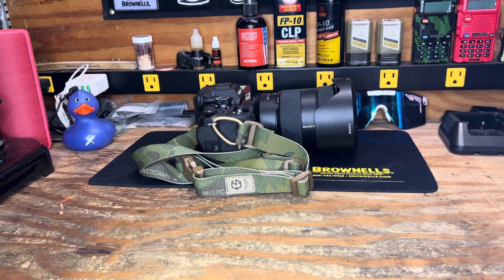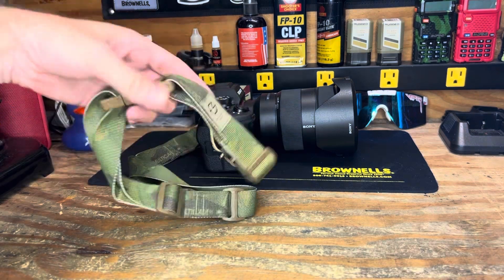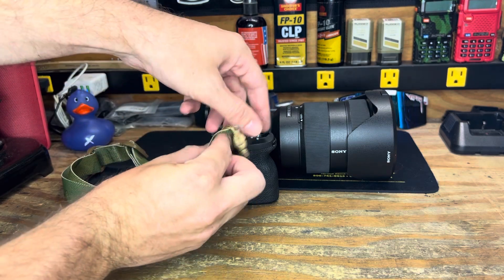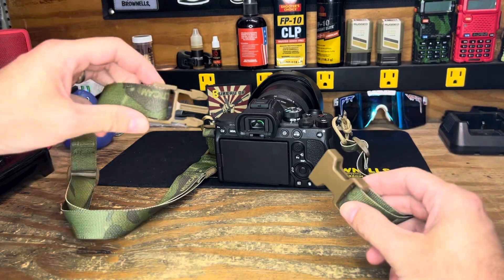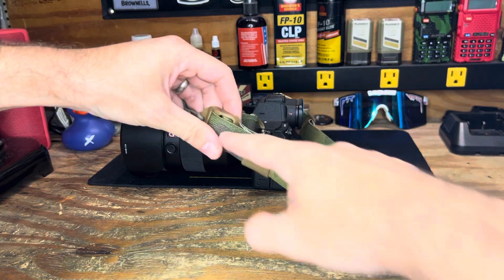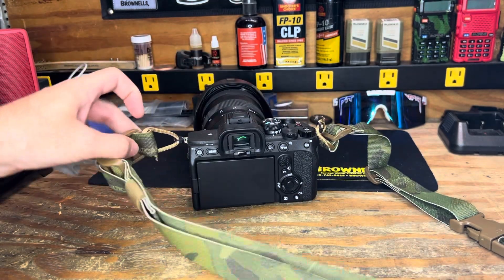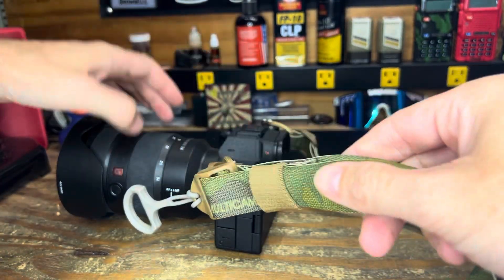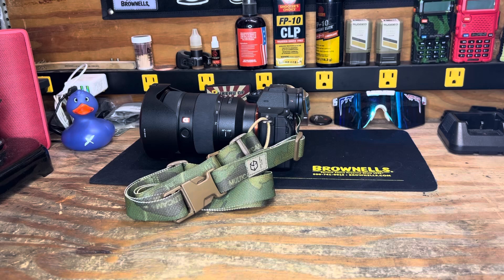Uncover the Ultimate Edgar Sherman Camera Strap: The Perfect Blend of Style and Functionality!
Edgar Sherman Camera strap provides a large amount of adjustment and ability to unclip when getting it over your head maybe tricky. The quick adjust pull is great for when you need to adjust on the fly. Additionally the wide variety of camos and solid colors allows you to pick a style that fits you.

Hit the Sub button to follow along on build updates and reviews.

All purchases through links helps to aid future reviews and content.